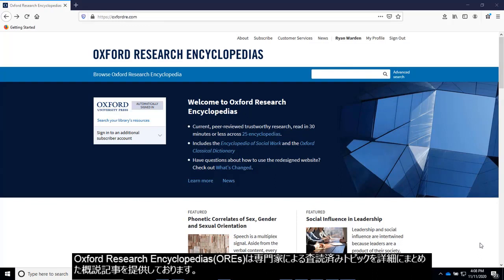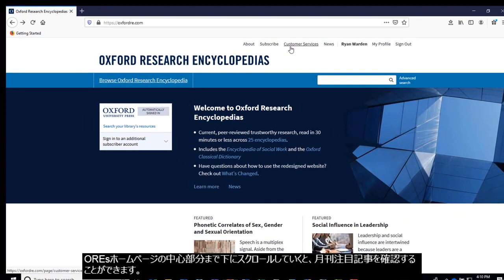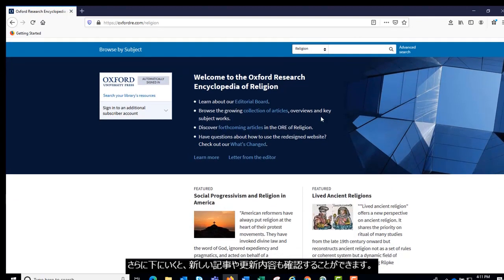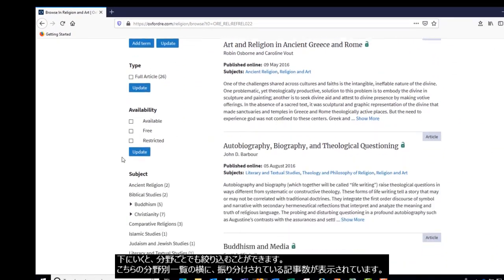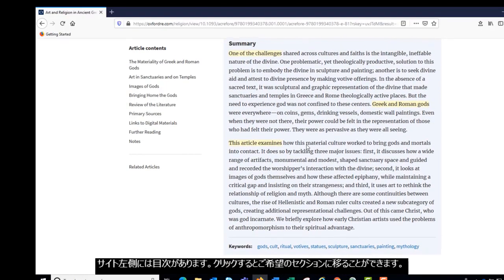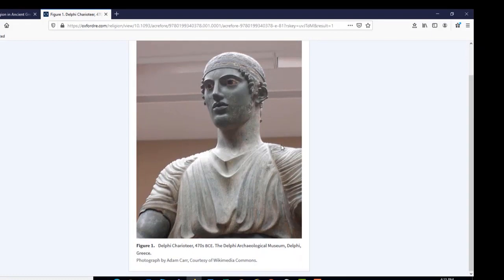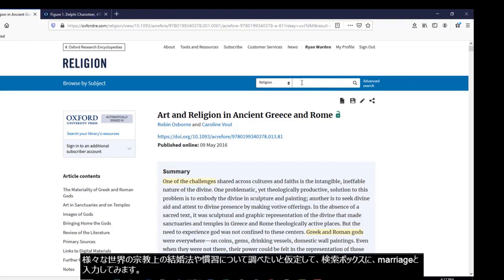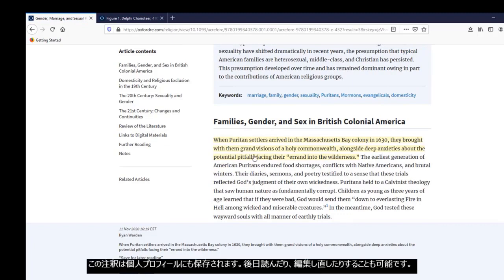Oxford Research Encyclopediasのご利用ガイド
Oxford Research Encyclopedias (OREs)は、国際的に活躍する各分野の学者陣と連携し、
幅広いトピックにおける査読済みの詳細な概説記事を収録したデジタル百科事典コレクションです。
この動画ではOREsの詳しい利用方法をご紹介しています。